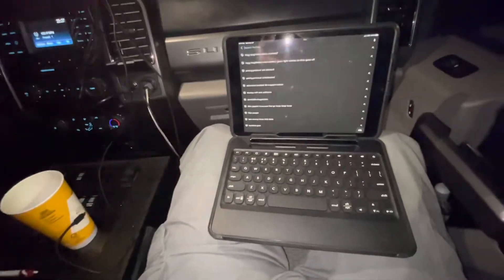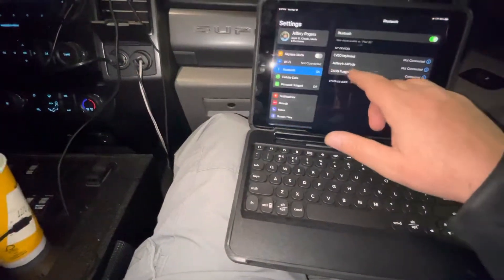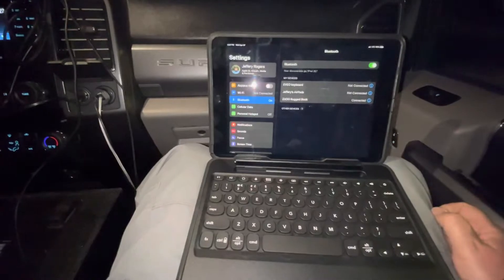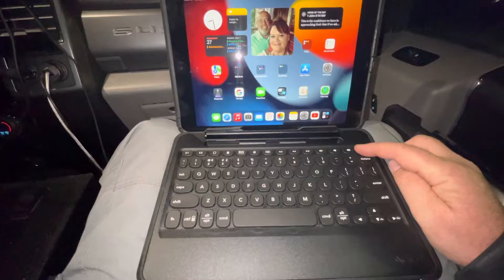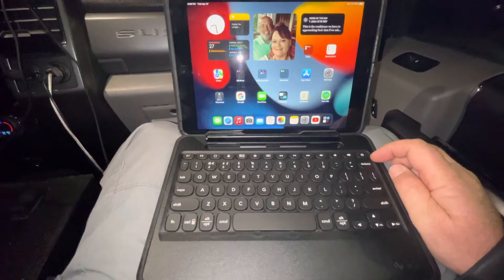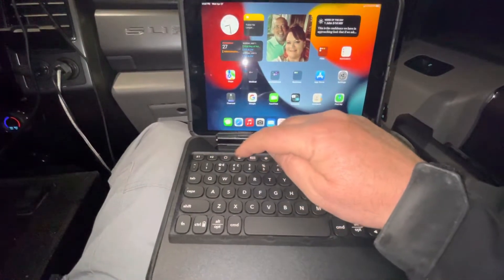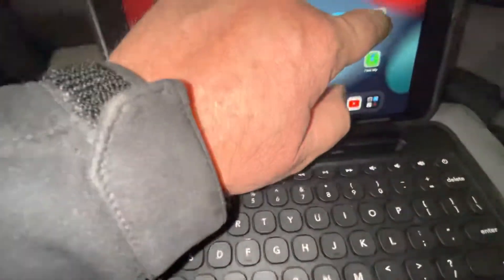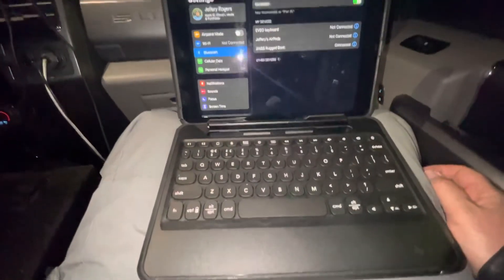Zagg toughbook case connect to iPad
Connection problems with tough case or instructions to connect tough case to your iPad